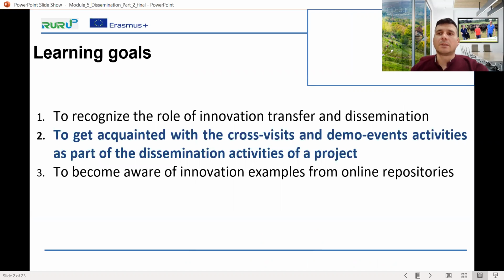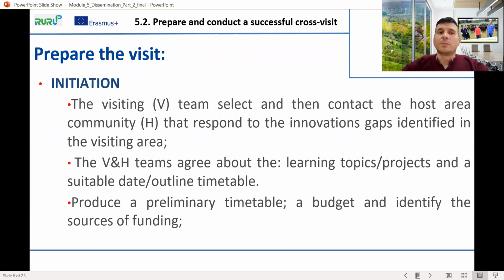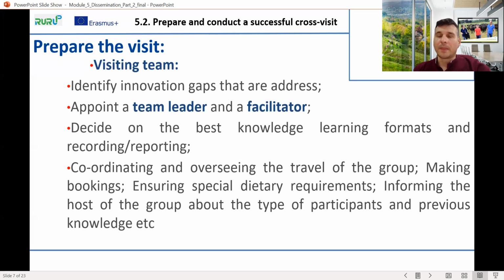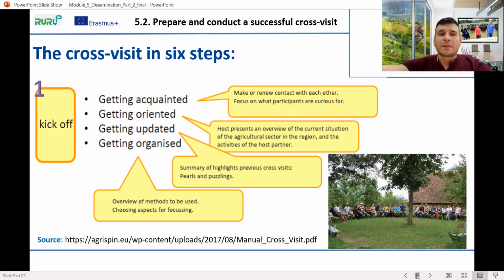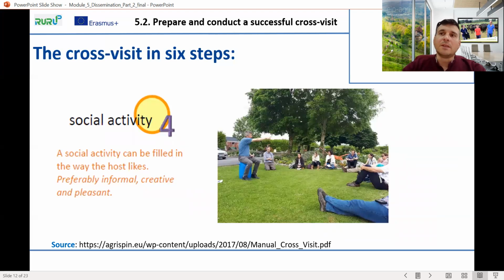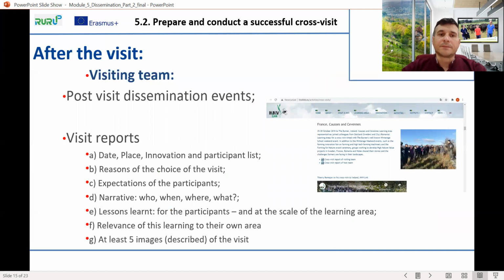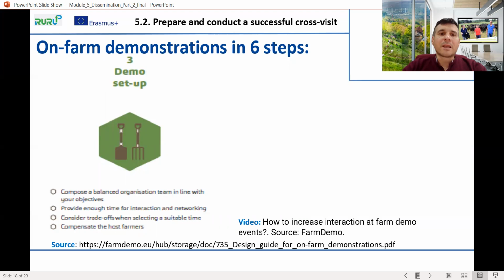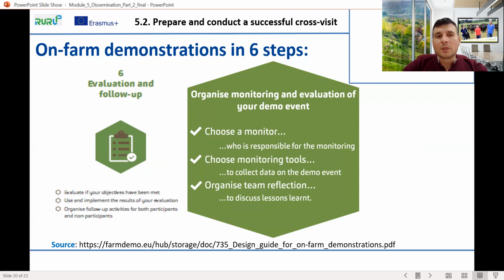Module5 Presentation B